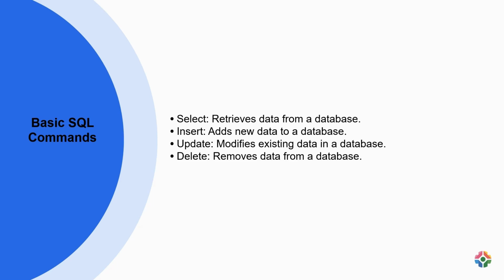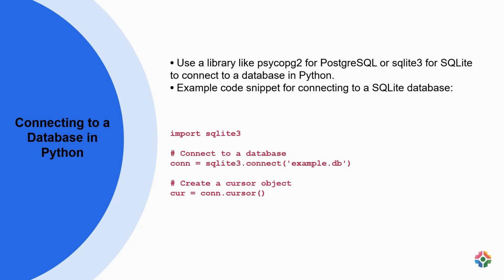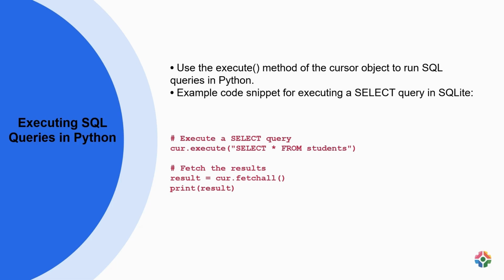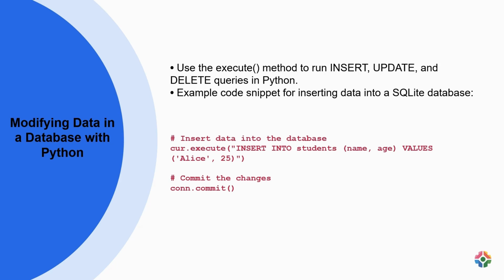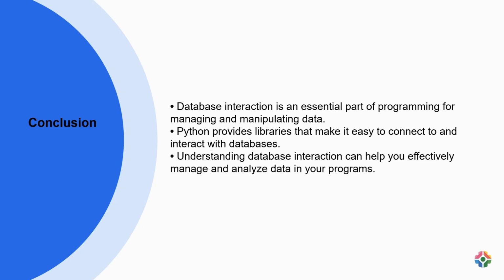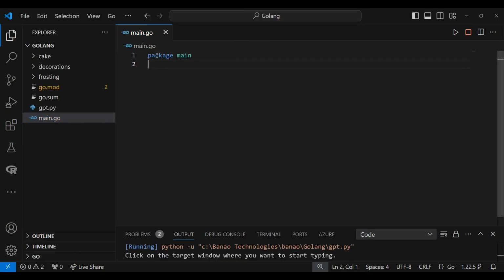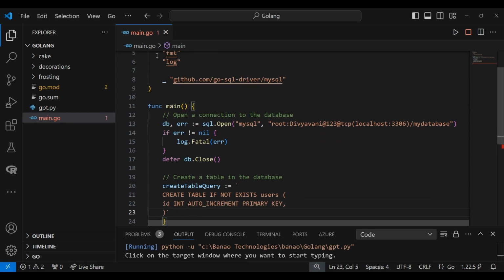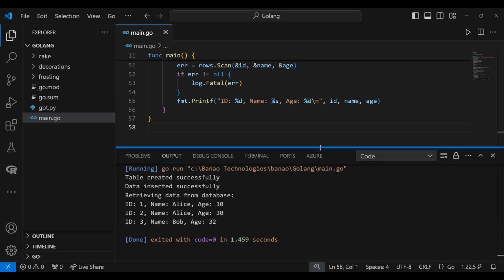Lecture 15: Database Interaction in Go: Connecting Applications to Databases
In this tutorial, you will explore the essentials of database interaction, covering how to query, insert, update, and delete data in a database using Python.
Topics Covered
 Introduction to Database Interaction: Learn how databases are used to store and manage structured data, and how to interact with them using Python.
 Basic SQL Commands: Understand the fundamental SQL operations—Select, Insert, Update, and Delete—that are used to interact with a database.
 Connecting to a Database in Python: Discover how to connect to databases like SQLite using Python libraries such as sqlite3.
 Executing SQL Queries in Python: Learn how to execute SQL queries in Python using cursor objects to interact with the database.
 Modifying Data in a Database with Python: See how to insert, update, and delete data in a database using Python code.
 Conclusion: Recap the importance of database interaction in programming and how Python libraries simplify the process.
Personalized Learning
 Whether you're a beginner or looking to deepen your understanding of database interaction, this tutorial provides the foundation you need.
Certification
 Complete this tutorial to earn a certificate showcasing your expertise in database interaction using Python.